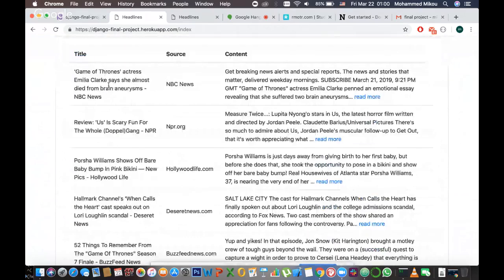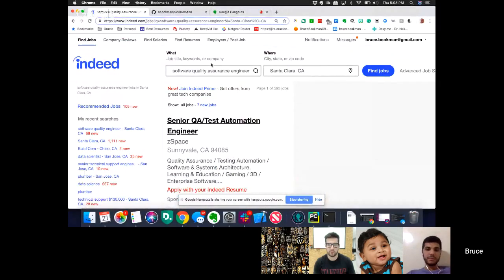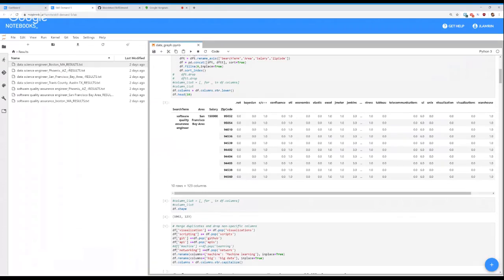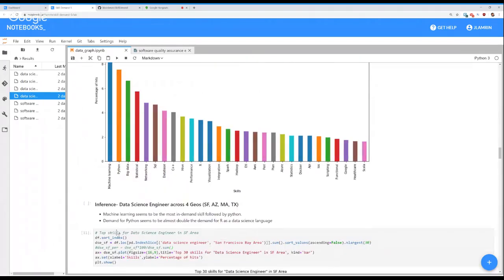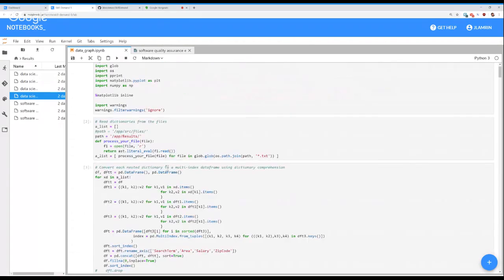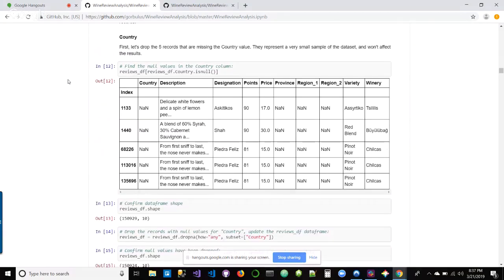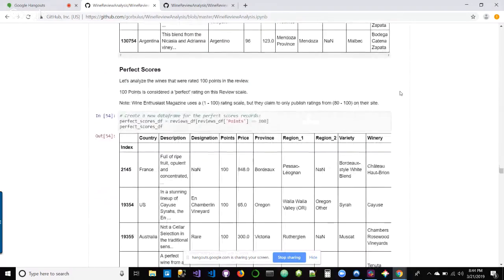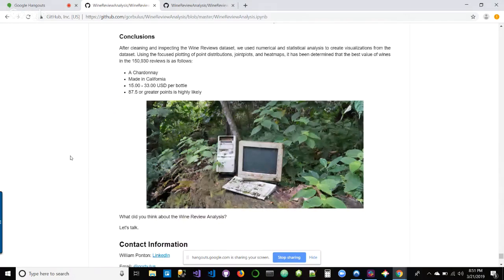RMOTR Demo Day - Live Final Project Presentation